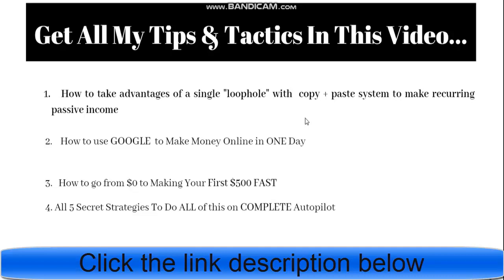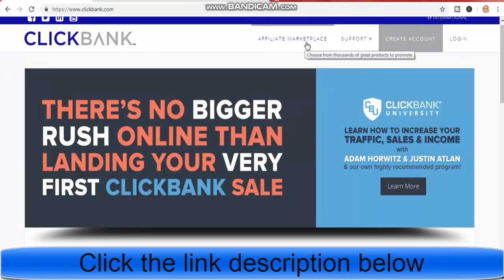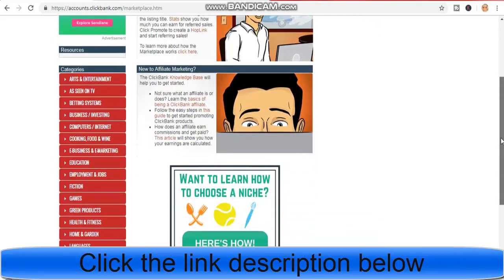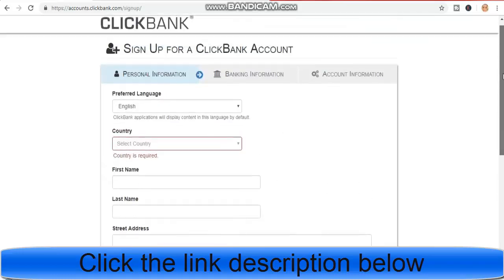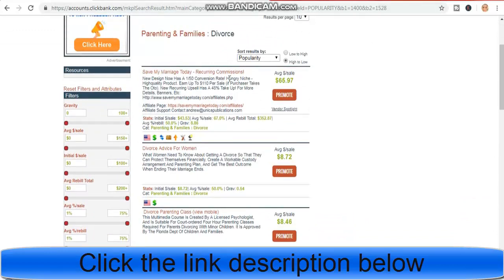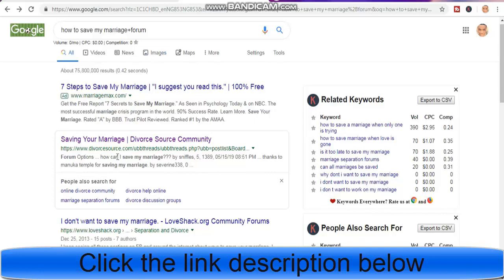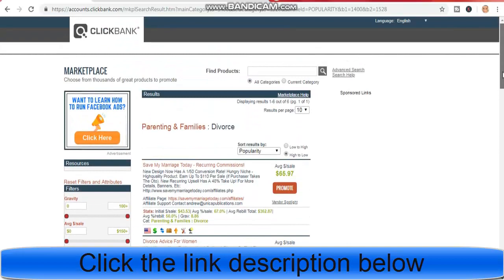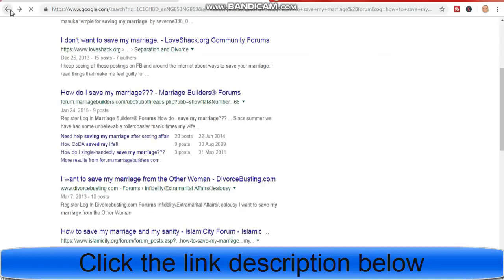Earn $352 87 Again and Again NOW Stupidly EASY Make Money Online Tactic in 2020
Welcome to start “Earn $352 87 Again and Again NOW Stupidly EASY Make Money Online Tactic in 2020” video.

etc.

People are searching on YouTube:
For More video “Earn $352 87 Again and Again NOW Stupidly EASY Make Money Online Tactic in 2020” like this,